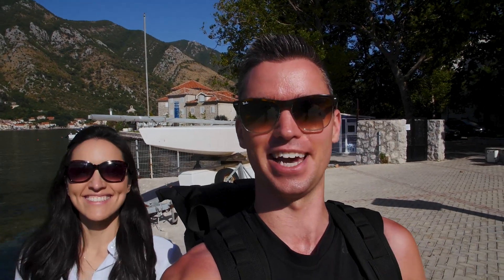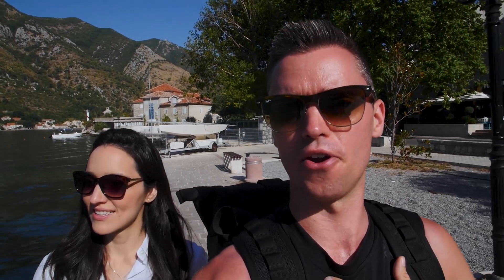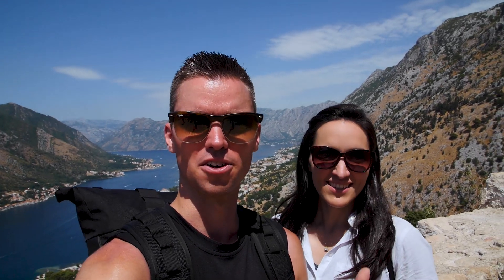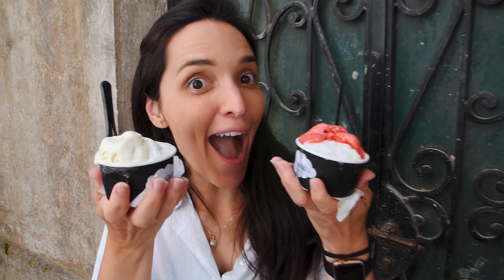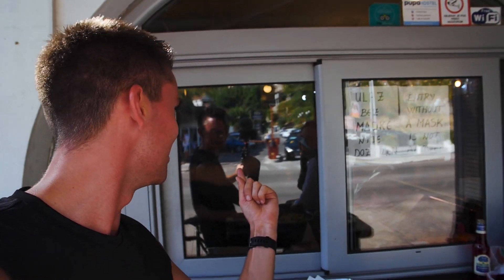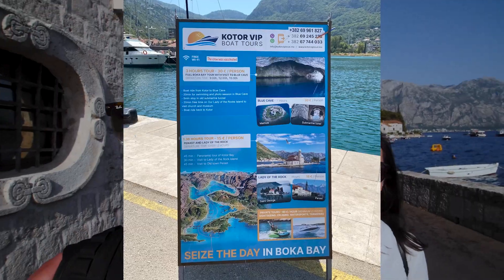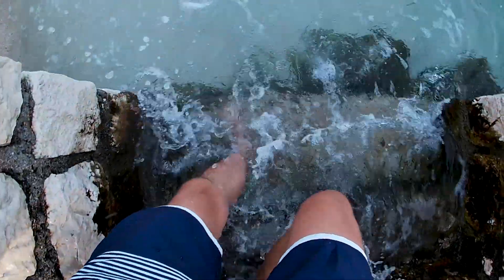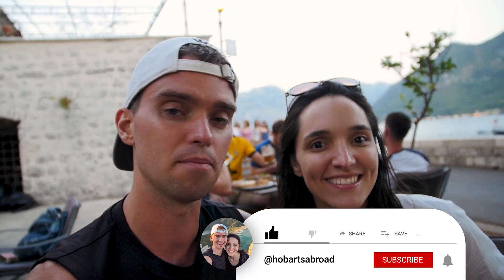Kotor Montenegro Travel Vlog - A Day in Montenegro Video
Is Kotor REALLY worth the hype? Find out in this Kotor Montenegro travel vlog (plus Perast)! A day in Montenegro video.

✪ OUR CAMERA

✪ LENS ADAPTER

✪ GIMBAL (Stabilization)

✪ MACBOOK (with video editing specs)